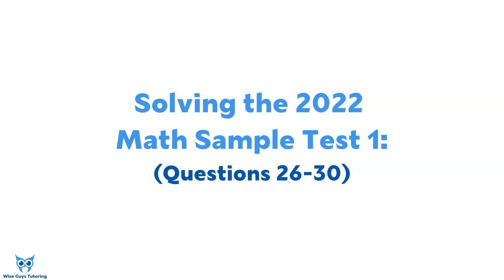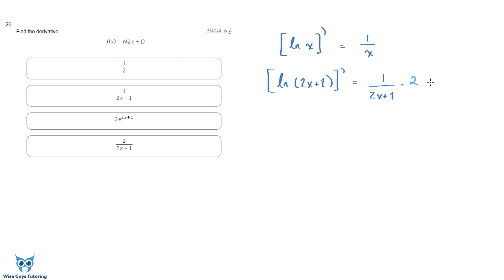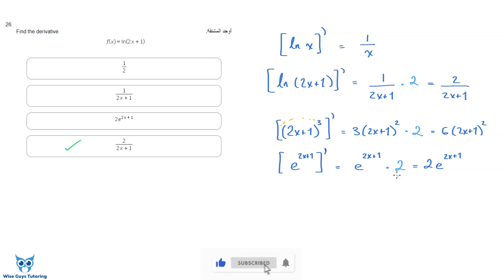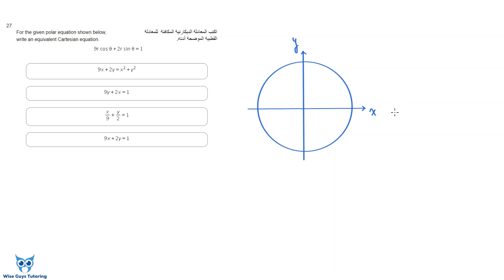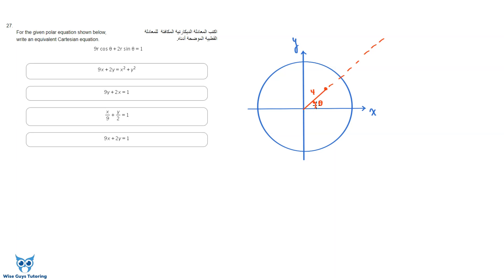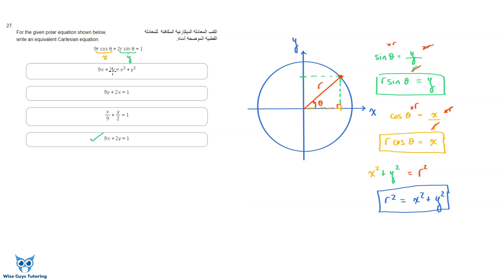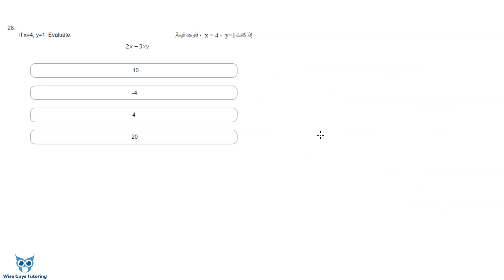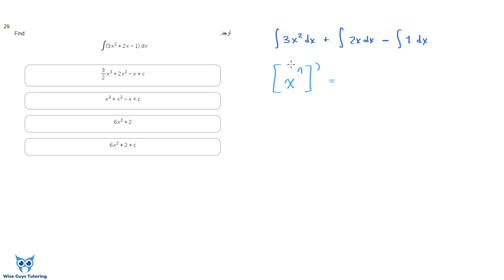EmSAT Math 2022 Sample Test Questions 26-30 - Detailed explanations and tricks!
Download the FREE EMSAT MATH STUDY GUIDE today!

Learn how to solve the EmSAT Math EASILY with these practice questions! Includes detailed explanations, tips, tricks and shortcuts! You'll also learn about the EmSAT math topics in this amazing video that gives everything you need to do absolutely great on the EmSAT Math test!